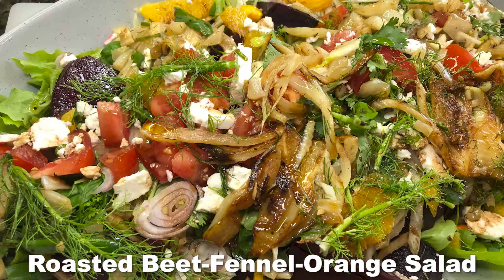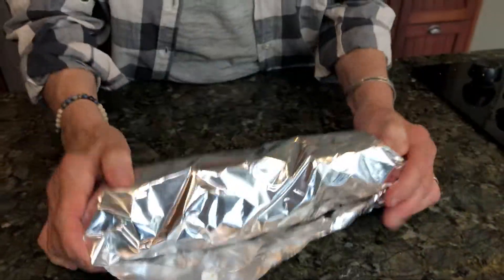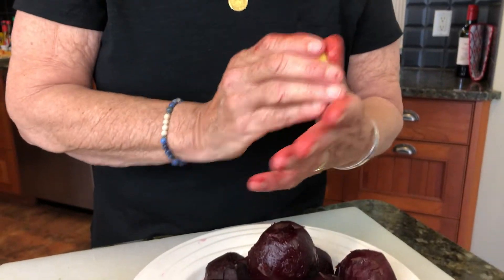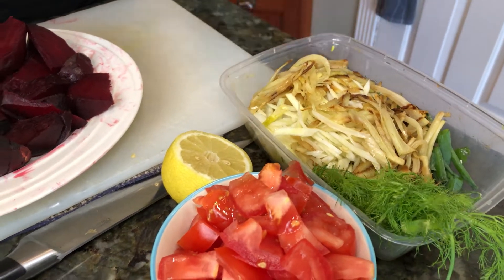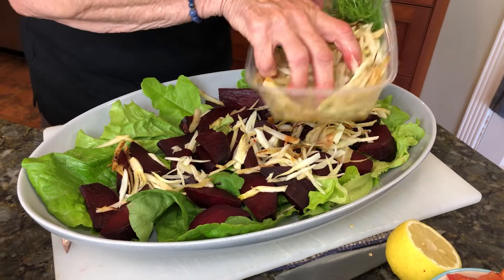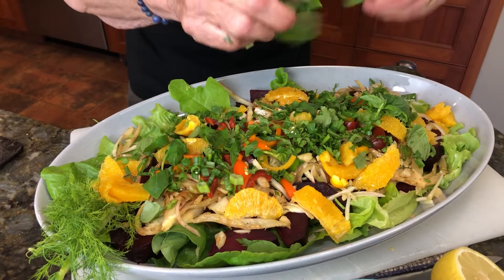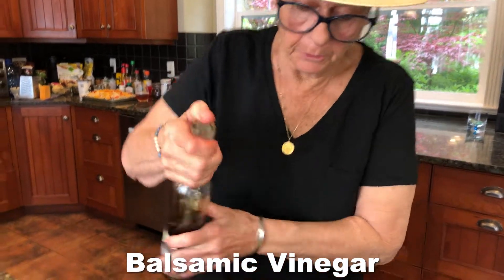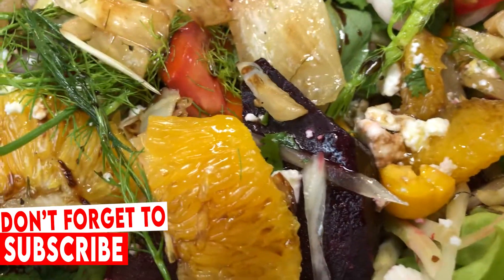Kick- Ass Salad II Roasted Beet & Fennel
This Kick-Ass Salad is beyond healthy. Roast Beets & Fennel add some oranges and finish the kick-ass salad with Balsamic Vinaigrette. Super Healthy😍  this Summer Beet &Fennel Salad with Oranges.

It is all about the basics of cooking. First, learn simple chef techniques to apply in your kitchen.